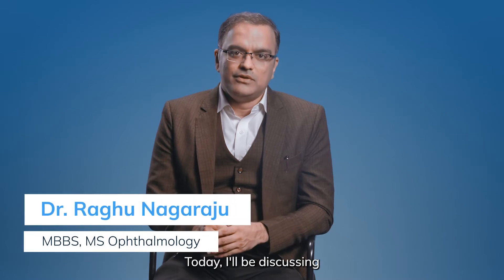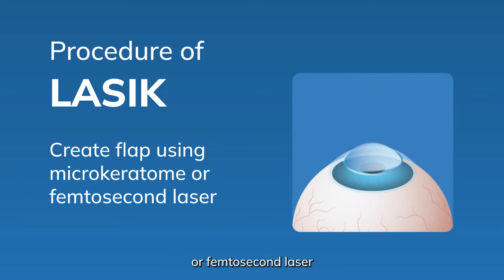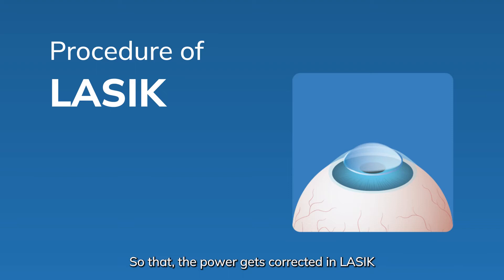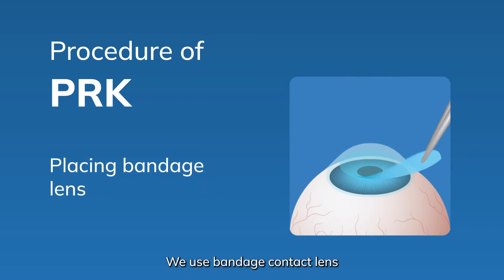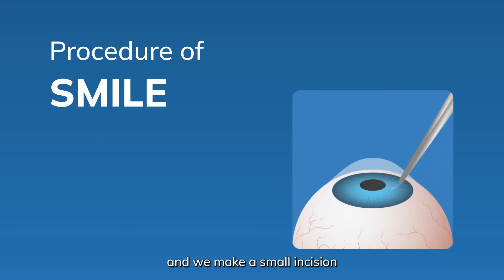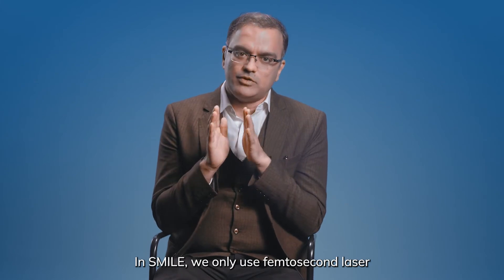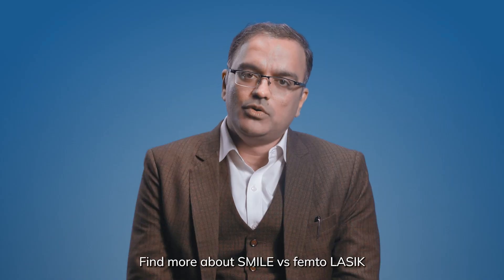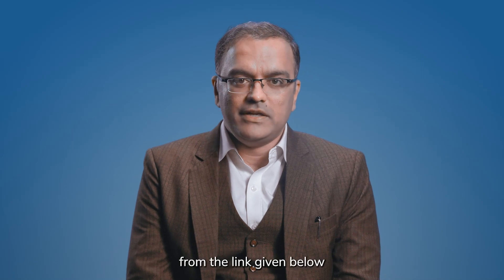PRK,LASIK,SMILE : Detailed Comparison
Video Chapters:
0:00 Introduction
0:11 Difference between SMILE, LASIK & PRK
0:22 Procedure of LASIK
0:40 Procedure of PRK
1:01 Procedure of SMILE
1:31 Recovery of SMILE, LASIK & PRK
2:16 Advantages of PRK
2:14 Advantages of SMILE, LASIK & PRK
3:16 Limitations of SMILE vs LASIK or PRK

Are you considering laser eye surgery but confused about which procedure to choose between PRK, LASIK, and SMILE? In this detailed comparison video.

we'll explain the differences between PRK and LASIK, including the pros and cons of each procedure, the recovery time, and the potential risks and benefits.
We'll also discuss the newest procedure, SMILE, and how it compares to PRK and LASIK. If you're wondering which procedure is right for you, this video is a must-watch.

Our expert team will give you all the information you need to make an informed decision and achieve your best vision yet. Don't miss out on this comprehensive guide to PRK, LASIK, and SMILE.

SMILE, Lasik, PRK are three types of refractive surgeries for vision correction, that differ based on factors such as method, use of laser, recovery, comfort, conditions treated, eligibility and pricing.
SMILE comes with additional benefits being fully automated and quick, causing lesser dry eyes and allowing greater stability and precision.

When choosing the right surgical option for your eyes, you will necessarily require consulting an eye surgeon, because every eye is different. Be it PRK, Lasik or SMILE, what you need are an experienced eye surgeon and appropriate treatment facilities, just as those provided at Medfin.

Go through the video to know the differences in detail.

About Medfin:

Welcome to  Medfin, where we offer a comprehensive range of LASIK treatments at the most affordable cost. Our team of experienced eye specialists is dedicated to providing the highest quality of care to our patients, utilizing state-of-the-art technology and innovative techniques to deliver superior results.

At Medfin, we offer a variety of LASIK treatments, including PRK LASIK, Bladeless LASIK, Contoura LASIK, SMILE LASIK, and conventional LASIK. Our LASIK treatments are tailored to meet the unique needs of each patient, ensuring optimal outcomes and a quick recovery period.

We understand that undergoing LASIK surgery can be a significant decision, which is why our team takes the time to thoroughly evaluate each patient and provide personalized treatment plans. We believe in empowering our patients to make informed decisions about their eye health and work closely with them throughout the entire LASIK process.

If you're looking for a trusted and reliable eye hospital that offers a comprehensive range of LASIK treatments at an affordable cost, look no further than our hospital.